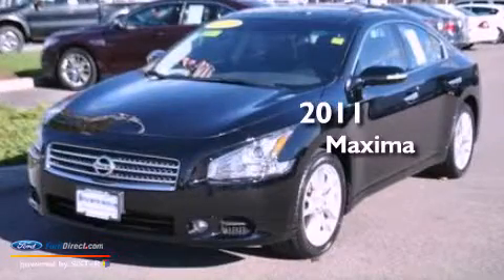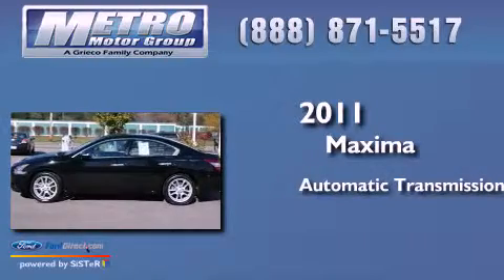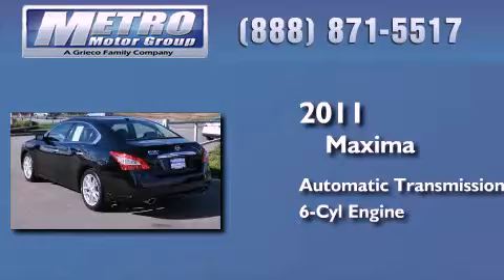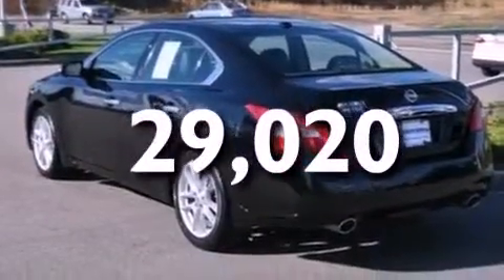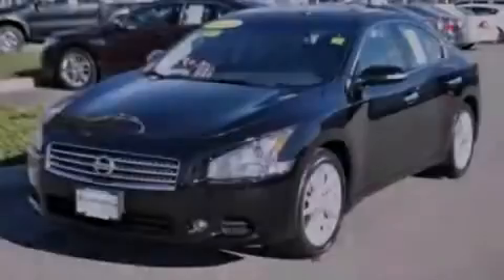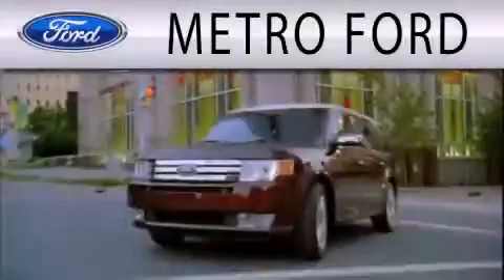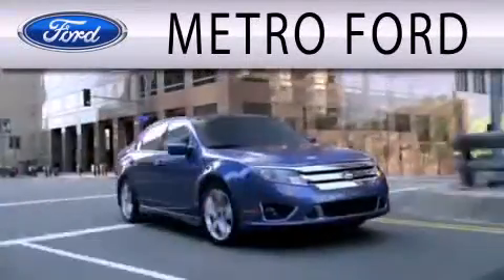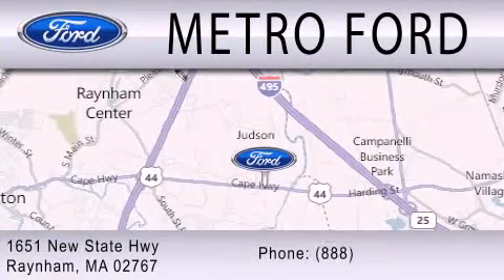Pre-Owned 2011 NISSAN MAXIMA Raynham MA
Year : 2011
 Make : NISSAN
 Model : MAXIMA
 Engine : 3.5L V6 24V MPFI DOHC
 Trans . : AUTOMATIC CVT
 Exterior : BLACK
 Miles : 29,020
 Interior : CHARCOAL
 Stock : F27180B